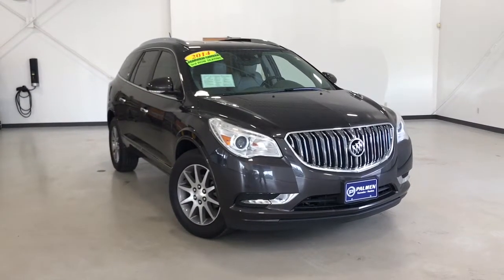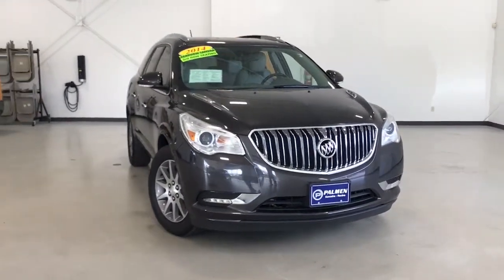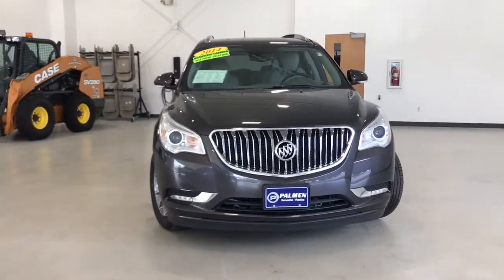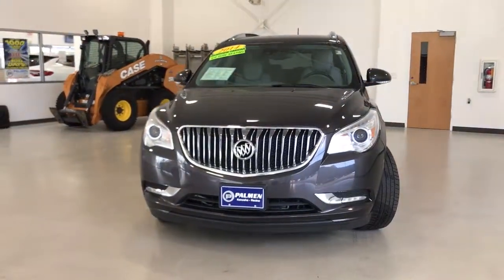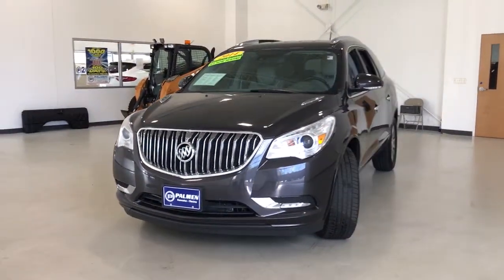2014 Buick Enclave Kenosha, Gurnee, Antioch, Burlington, Racine, WI G21270B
Iridium Metallic Used 2014 Buick Enclave available in Kenosha, Wisconsin at Palmen Buick GMC Cadillac. Servicing the Gurnee, Antioch, Burlington, Racine, WI area.
2014 Buick Enclave Leather Group - Stock#: G21270B - VIN#: 5GAKRBKD3EJ334780

**ACCIDENT FREE**br**LOCAL TRADE**br**LEATHER**br**AWD**br**REMOTE START**br**HEATED SEATS**br**POWER LIFT GATE**br**CALL OR TEXT JODI AT **br**ONLY 15 MIN FROM IL AND 20 MIN FROM MILWAUKEE**brbrRecent Arrival!brbrAwards:br * 2014 KBB.com 10 Best Used Midsize SUVs Under $15,000 * 2014 KBB.com 10 Best Luxury Cars Under $40,000 * 2014 KBB.com 5-Year Cost to Own Awards * 2014 KBB.com Brand Image AwardsbrbrbrReviews:br * Here's your list: Seating for seven or eight, versatility to haul the extras, good fuel economy, refined road manners, quiet comfort, elegant style, luxurious interior, beneficial features and modern technology for about $40,000. Head to the Buick dealer, check out the Enclave. Source: KBB.combr  * Smooth and quiet ride; luxurious cabin; generous cargo capacity; seating for up to eight; top safety scores. Source: Edmundsbr  * One look at the 2014 Buick Enclave, and you will realize it is a sight to behold. Its prominently featured black chrome waterfall grille and LED-infused head and tail lamps showcase its modern design. Together they add up to an impressive look for Buick's flagship crossover. Rich interior colors, ambient blue lighting, tri-zone climate controls, three rows of first-class seating provide room for 8, and QuietTuning technology creates a more comfortable environment that makes your driving experience better than ever. Working effortlessly with the updated 6-speed transmission, Enclave's 288-hp 3.6L V6 engine gives a powerful performance through direct injection and Variable Valve Timing. Dual Flow Dampers in the suspension system minimize impact and help reduce noise and vibrations from every road surface. Together, these technologies deliver an unparalleled drive that's controlled, quiet and efficient. The available Intelligent AWD system in this luxury crossover is always one step ahead. Constantly monitoring the traction of all four wheels, it kicks in automatically in the toughest road conditions. When the road calls, answer hands-free. From IntelliLink voice-controlled connectivity, to Bluetooth to the built-in Color Touch Radio, the finest luxury crossover wouldn't be complete without the latest innovations. Also standard is ultrasonic rear park assist which will alert you when you're getting too close to an object or structure. The industry's first front center air bag is at the forefront of Enclave's safety innovations. Together with its already robust list of safety advancements, like available Side Blind Zone Alert with Cross Traffic Alert and standard StabiliTrak with Traction Control, the new Enclave keeps you and your passengers safe, comfortable, and ready for the road. Source: The Manufacturer Summary